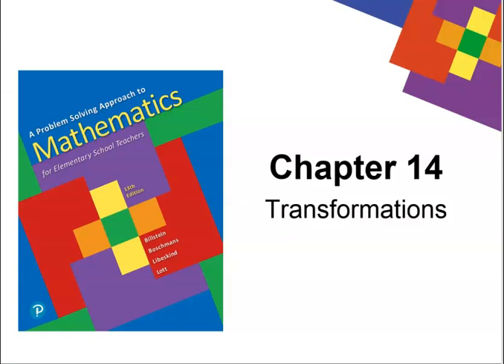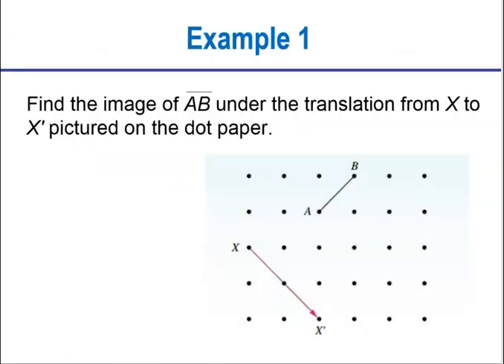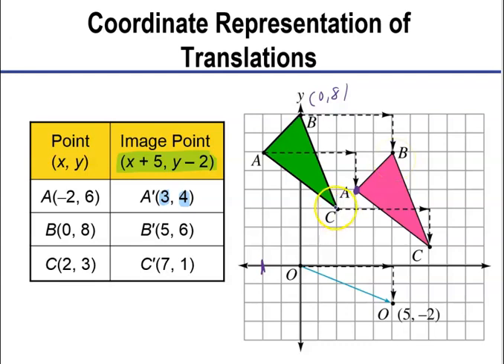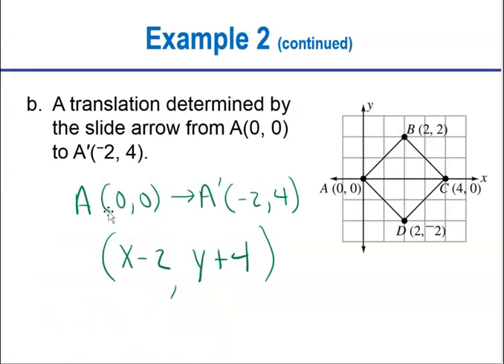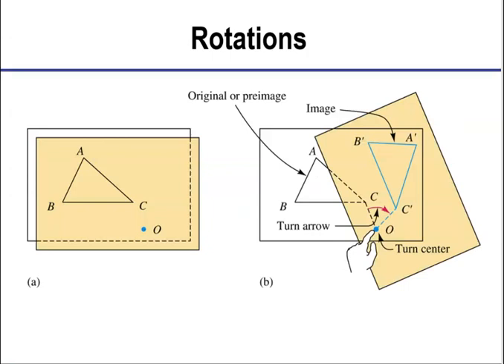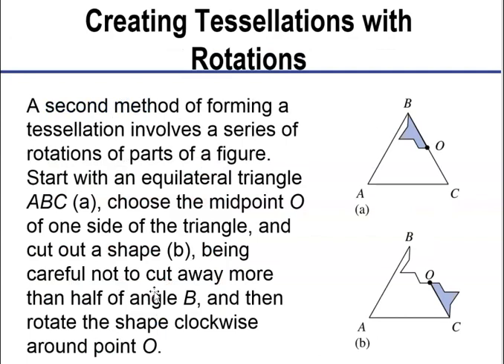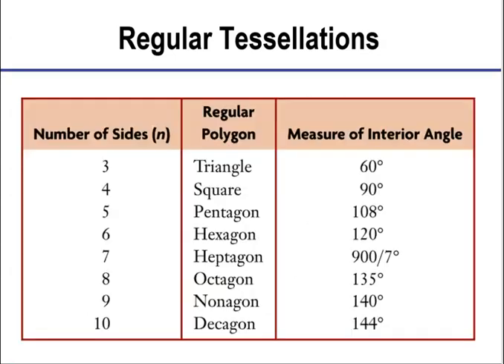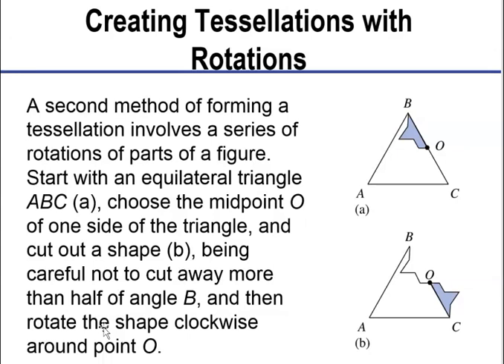MTH232 Section14-1 Translations, Rotations, and Tessellations